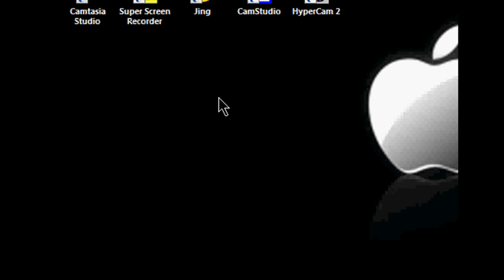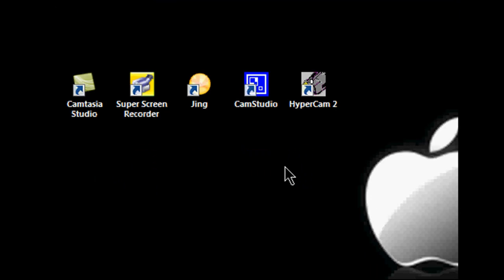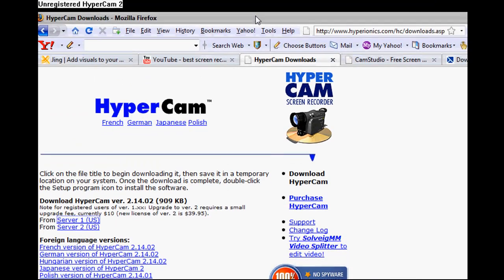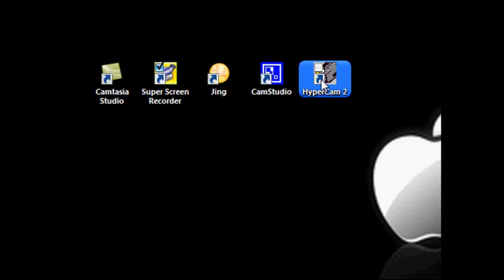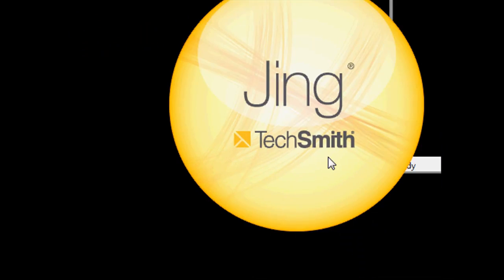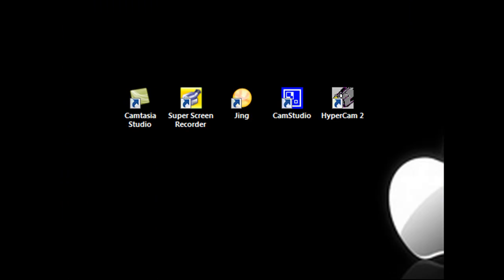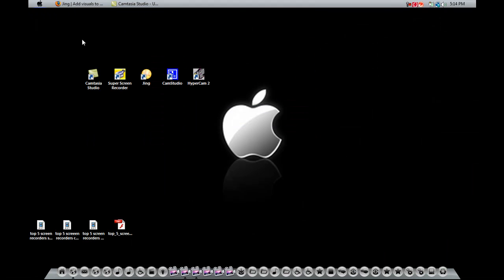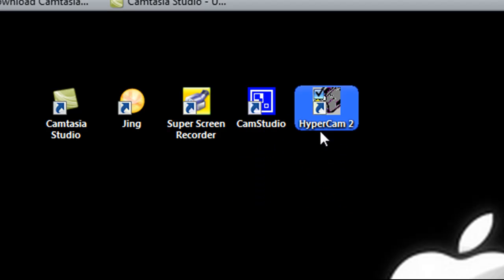my top 5 screen recorders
hypercam 2
super screen recorder
 name
CHAK YassinE-
Credz
 serial number
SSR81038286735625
 link to the video i used